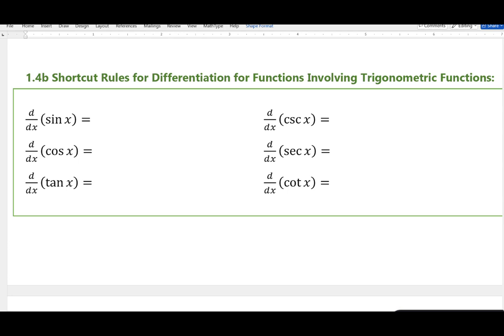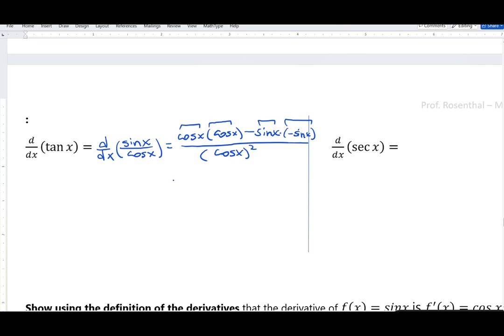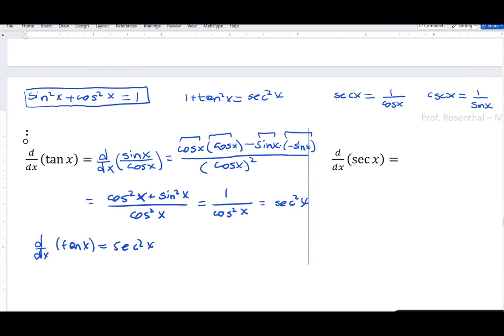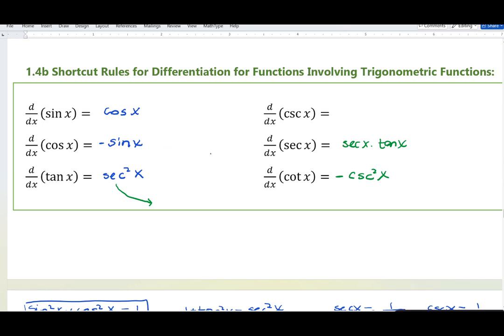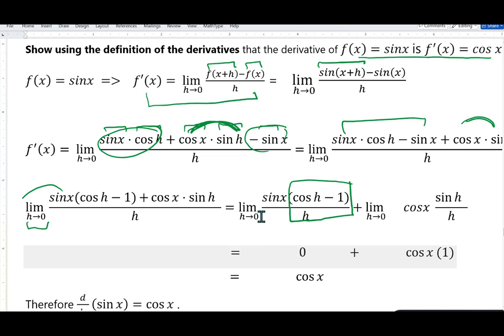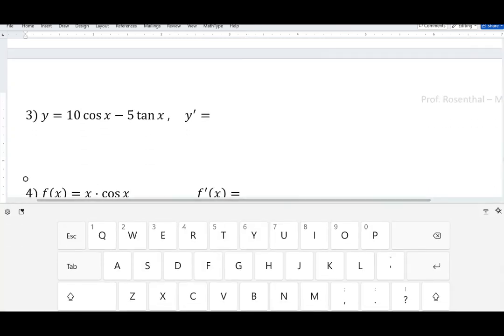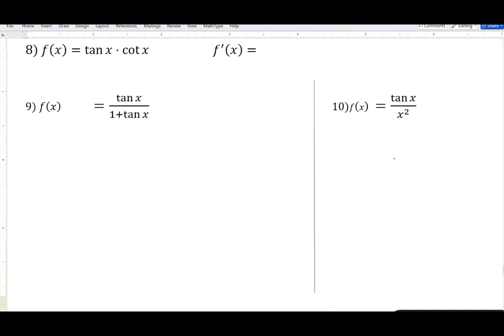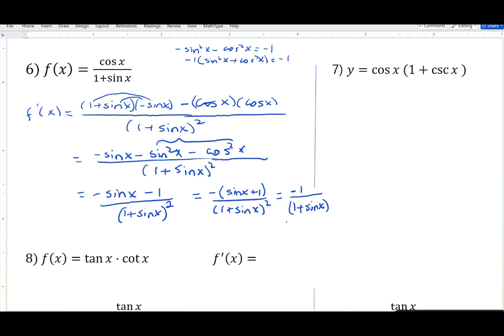1.4b Derivatives involving trig functions part 1